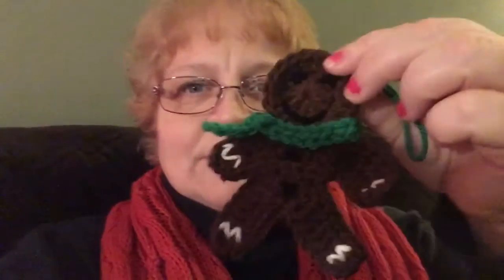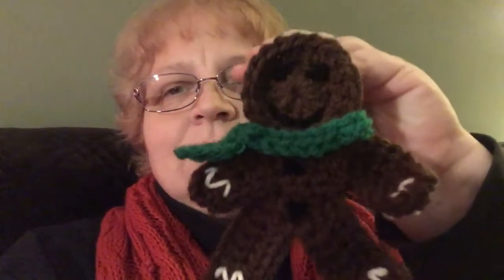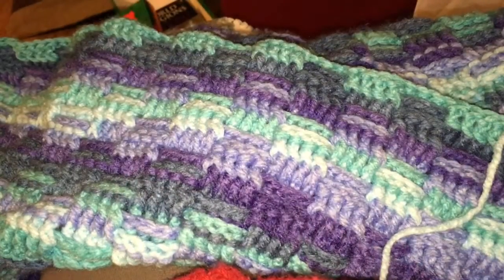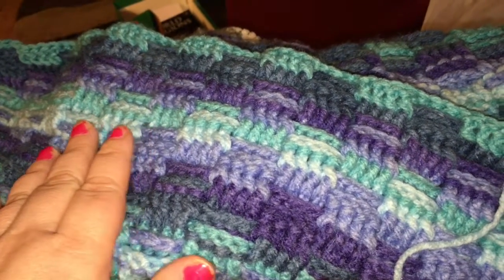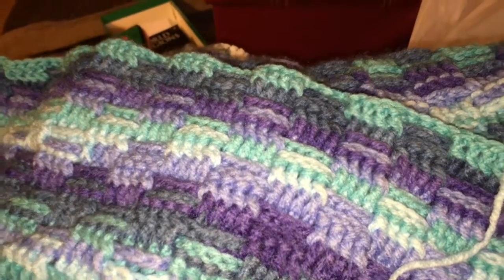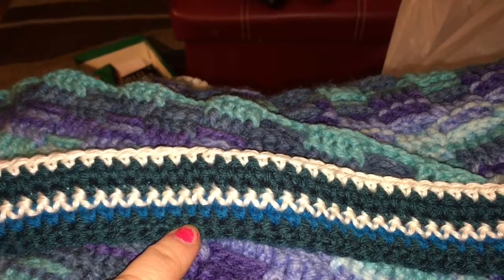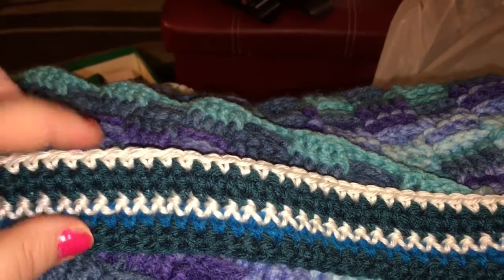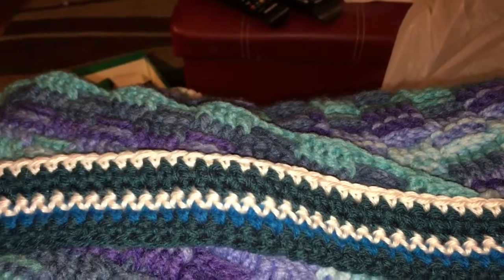Happy New Year